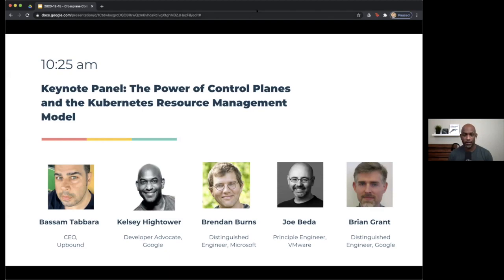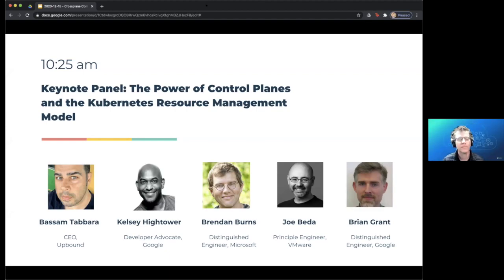The Power of Control Planes and the Kubernetes Resource Management Model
Featuring Kelsey Hightower from Google, Brian Grant from Google, Brendan Burns from Microsoft Azure, Joe Beda from VMware, and Bassam Tabbara from Upbound.